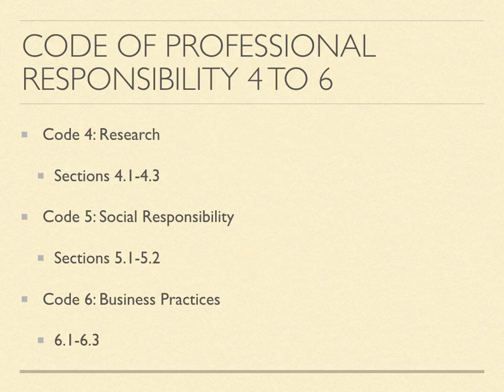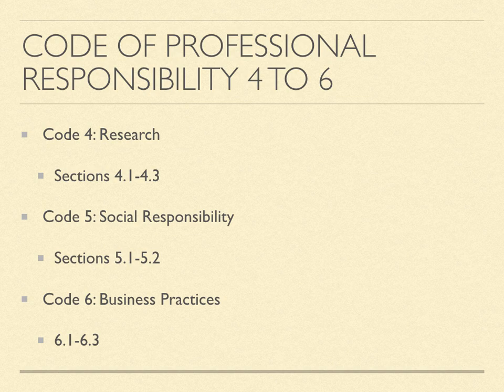ATR 792B Introduction 18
Introduction to ATR 792B Professional Standards in Athletic Training 2 at Fresno Pacific University's Post-Professional Master of Arts in Athletic Training program